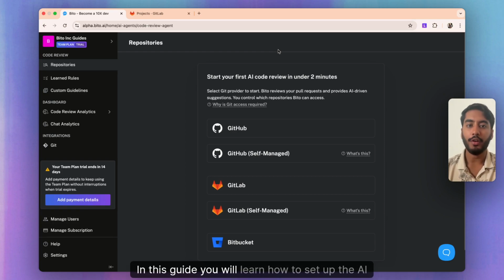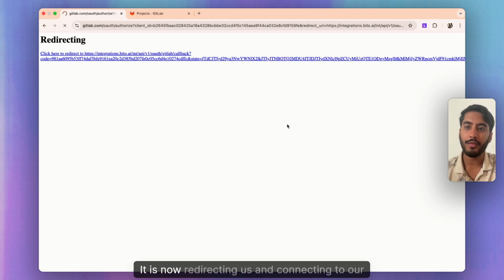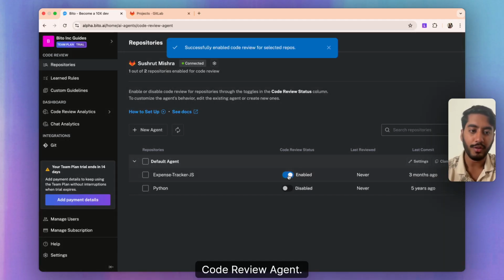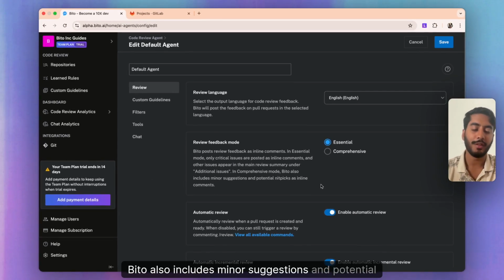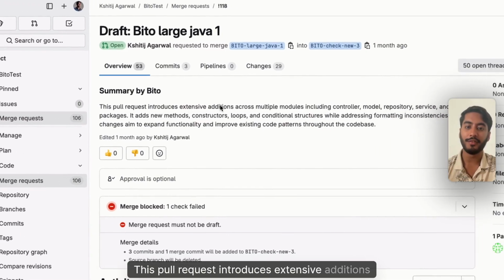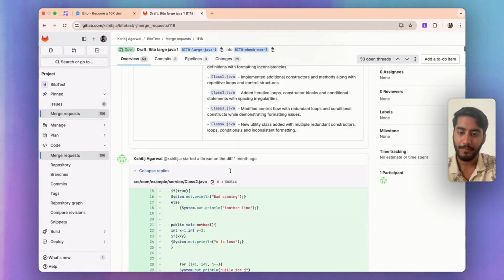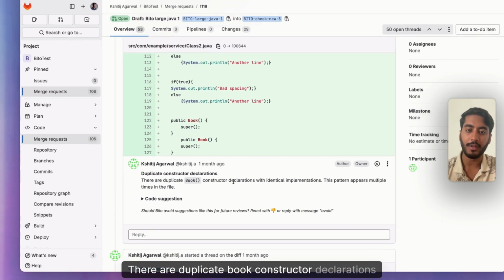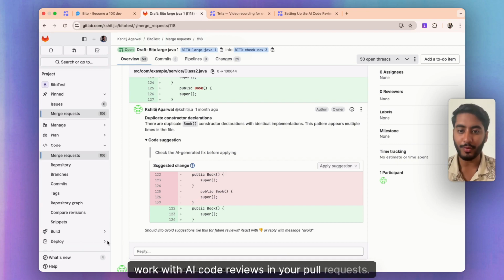How to Set Up Bito's AI Code Review Agent in Gitlab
Speed up your GitLab code reviews by setting up Bito’s AI Code Review Agent with your repositories.

In this step-by-step guide, you’ll learn how to configure the Agent so it automatically reviews code whenever you open a merge request and how to run manual reviews using available commands.

Once connected, the Agent analyzes your code for bugs, performance issues, and best practices before human review — helping teams merge faster and maintain higher-quality commits.

About Bito